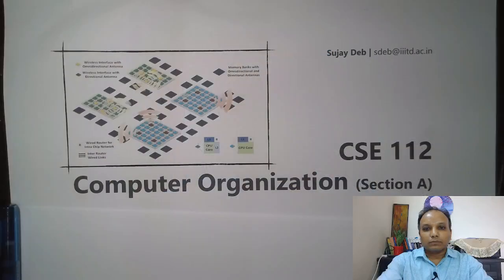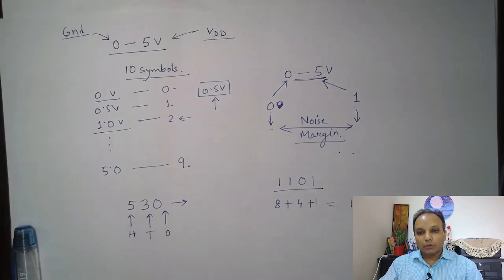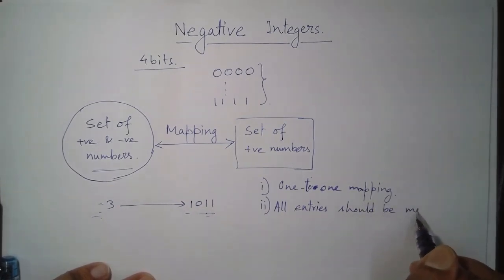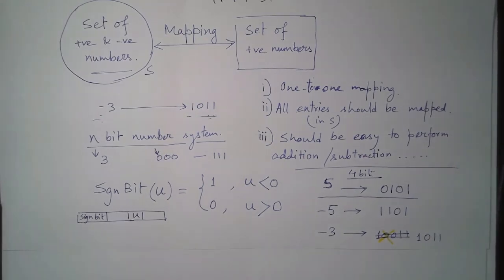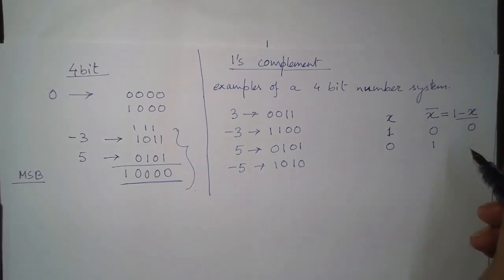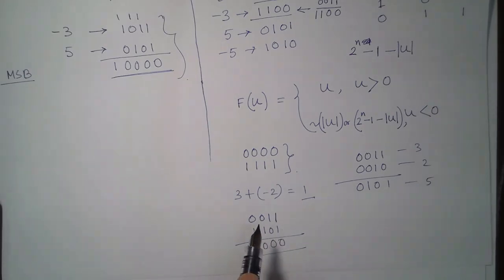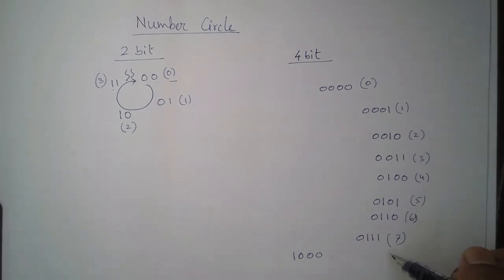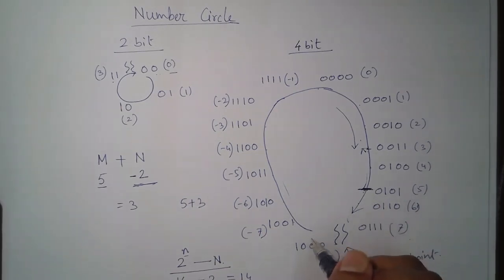Lec 9 & 10: Language of Bits